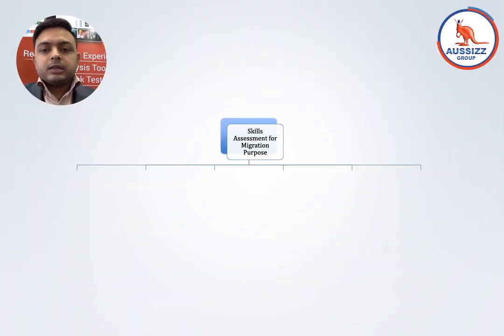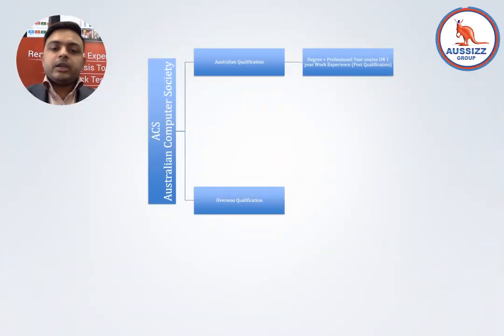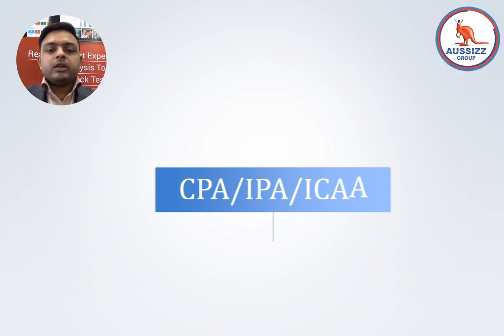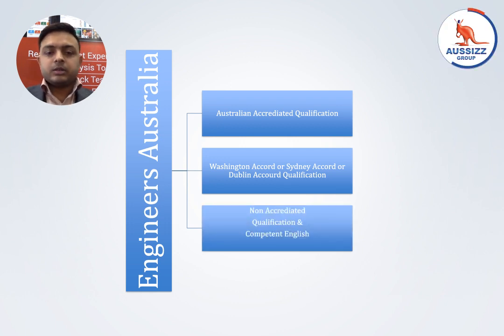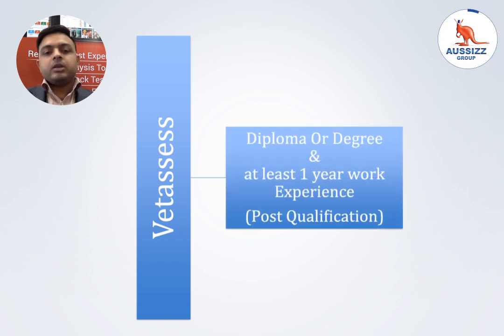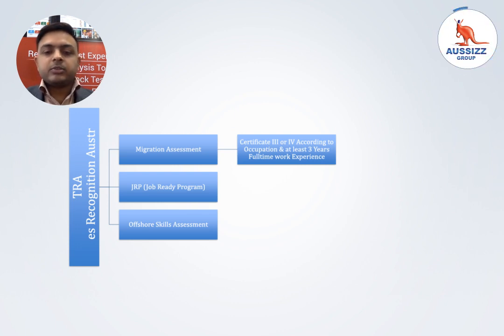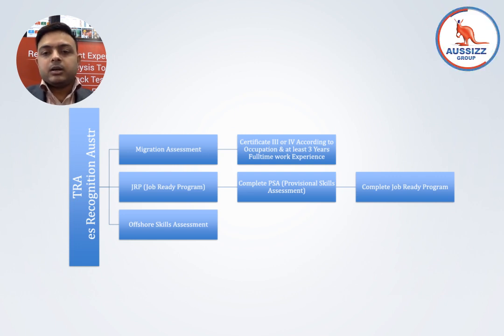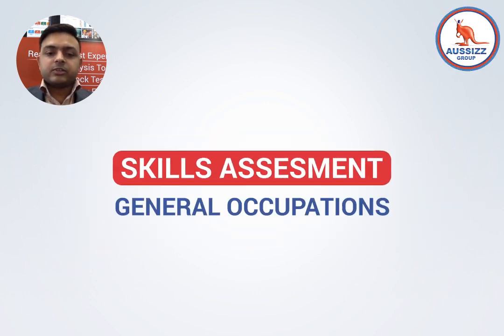Skill Assessment Process for General Occupations in Australia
Are you confused about your skills assessment? Are you unsure about how to proceed?

Learn about various skills assessment bodies and important factors you need to know about skills assessment.

If you require any assessment with migration or education, please contact your nearest branch.

Join Telegram group for discussion about study, work, or settle in Australia